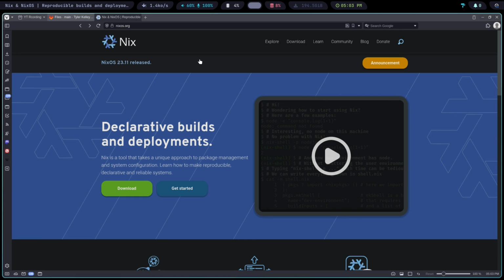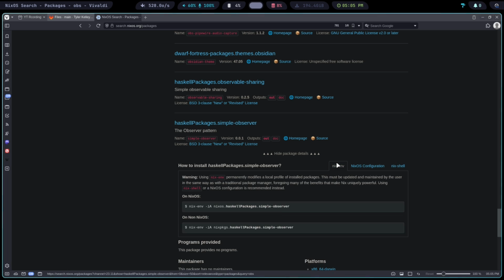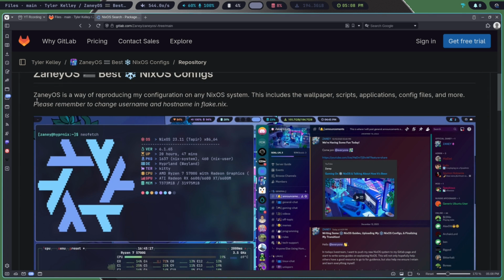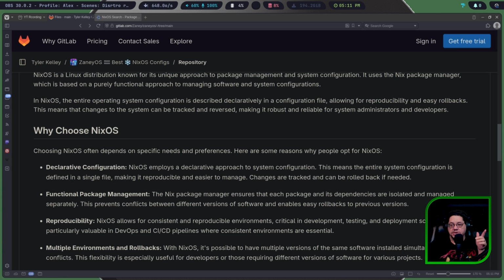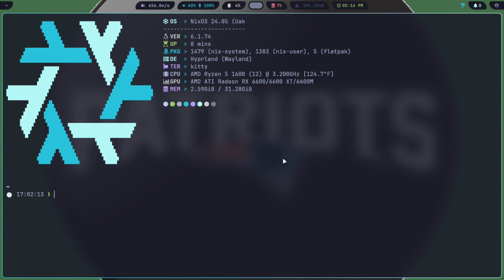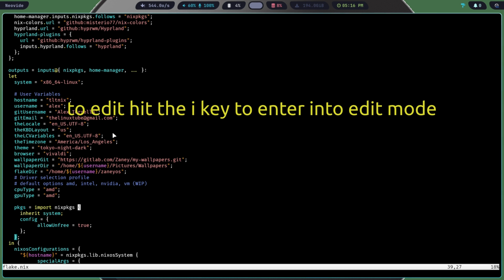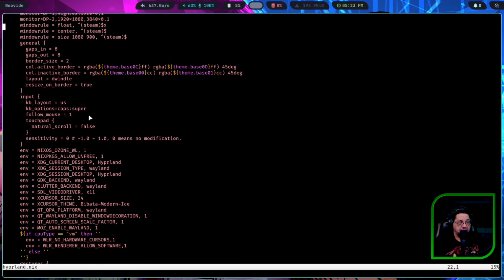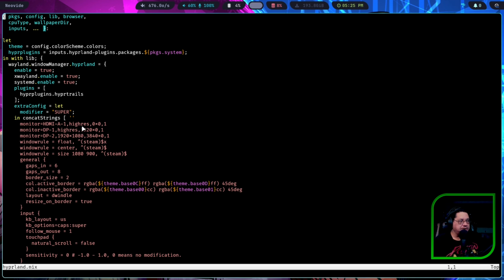NixOS: Exploring Flakes And Home Manager with Hyprland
Enhance your Linux journey with NixOS, the cutting-edge operating system designed for ultimate customization. Join us in this professional video as we delve into the domain of NixOS, highlighting the remarkable functionalities of Flakes and Home Manager. Gain insights on how to optimize your NixOS system configuration, unlocking unprecedented control and efficiency.